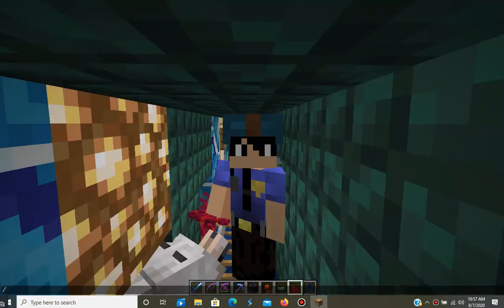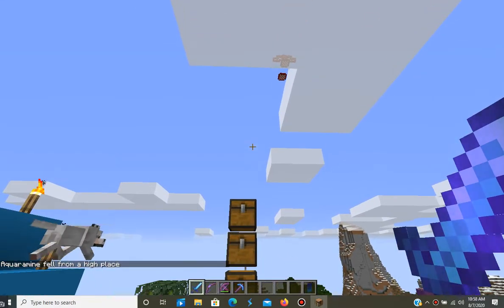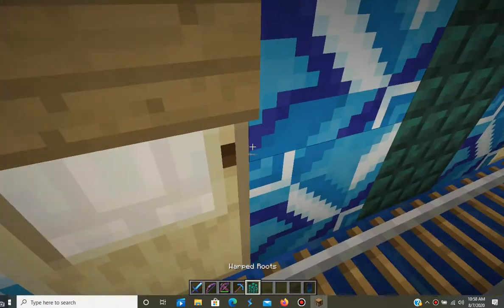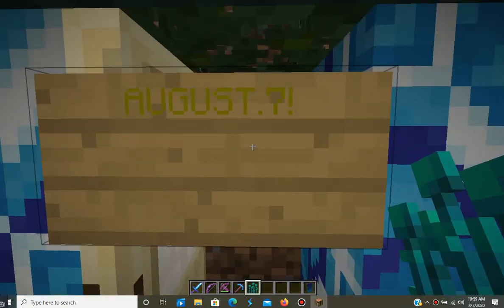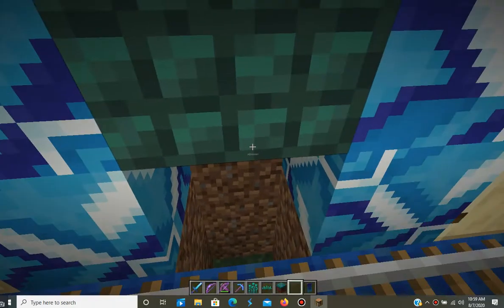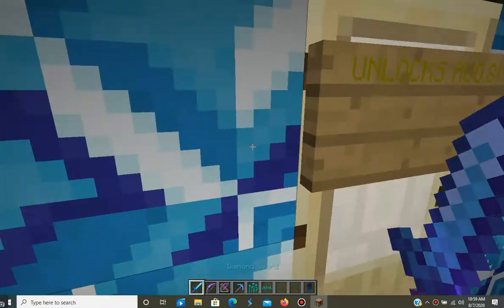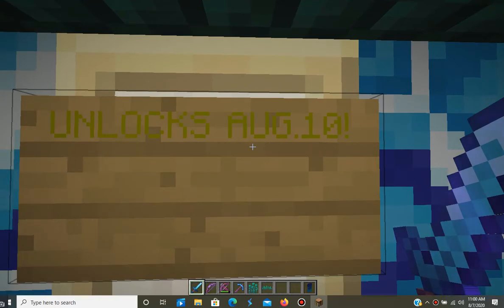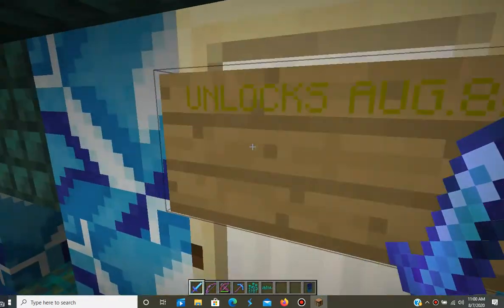Lego's Island Summer 2020 Items 66,67 & 68! August 7,2020!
HERE'S THE NEXT 3 ITEMS IN LI SUMMER 2020!!! :D NEXT Episode: August 10!